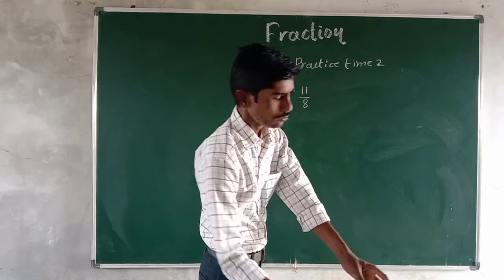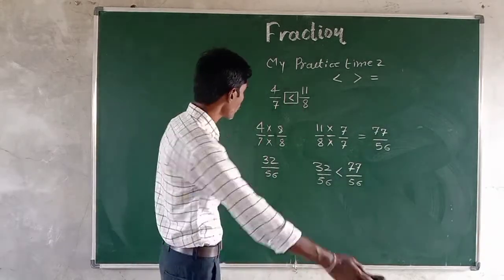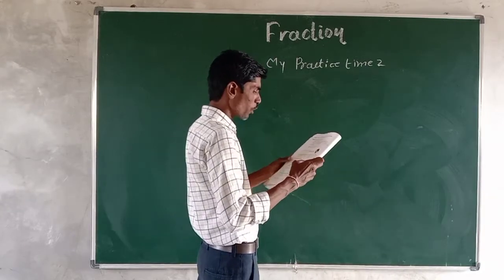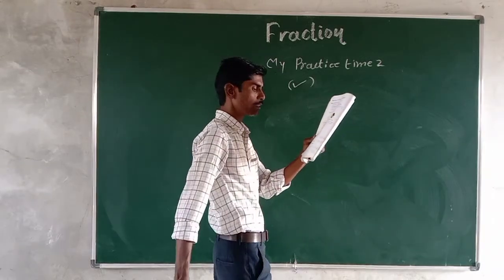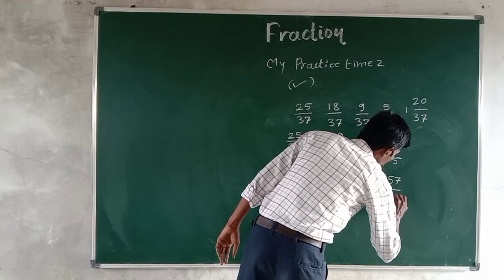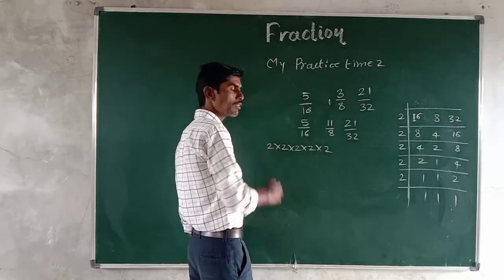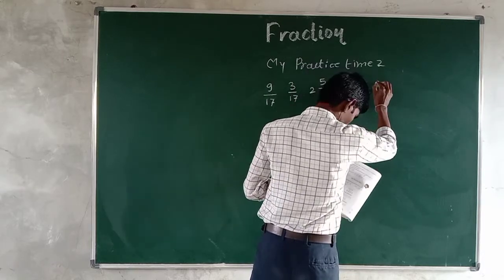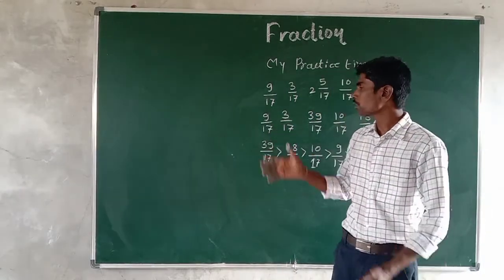Fractions (my practice time 2)